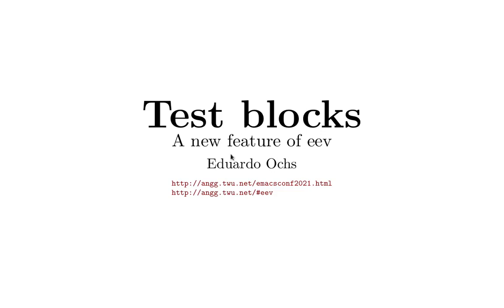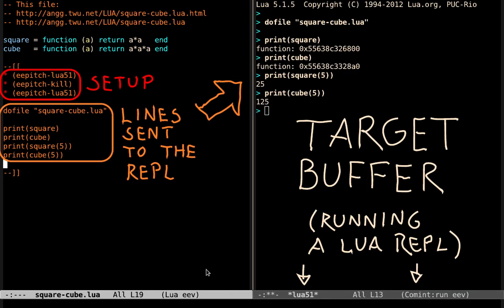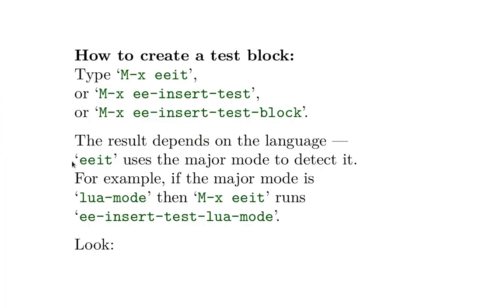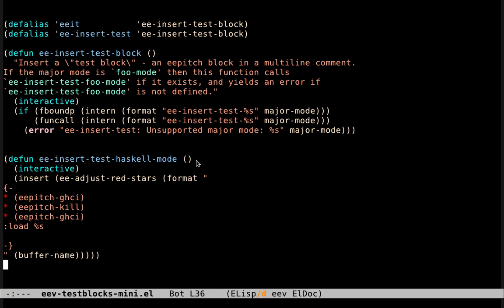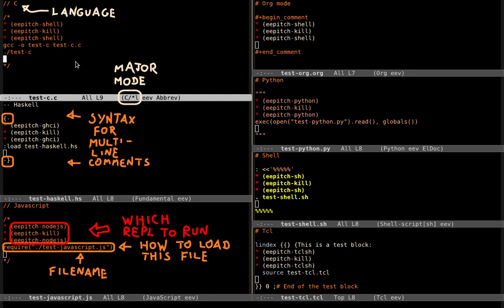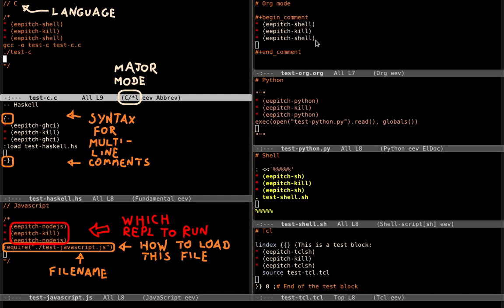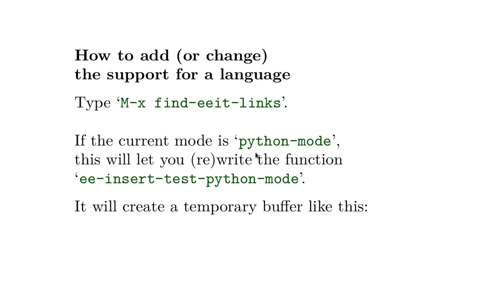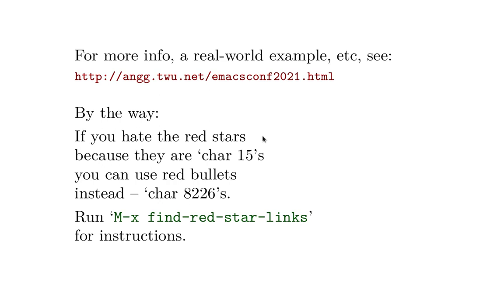EmacsConf 2021: Test blocks - Eduardo Ochs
In this presentation I will show an idea that feels completely obvious once we see it, but that only occured to me after after using Emacs and eev as my main interface to the computer for more than 20 years. Take any interpreted language that supports multi-line comments, and whose interpreter can be run in an Emacs buffer - for example Lua, Haskell, Python, or Julia; let's say just "Lua" from here on for simplicity. So: suppose that we have a Lua script that we wrote, that is called "foo.lua" and that defines lots of functions and defines the classes Bar and Bletch. We can put after the definition of the class Bar a multi-line comment that contains an eepitch block that when executed starts a Lua interpreter, loads the script foo.lua (by running 'dofile "foo.lua"'), and then has several tests for that class and its methods; and we can put another block with tests like that after the class Bletch, and other blocks after some functions. Eepitch allows sending these tests line by line to the Lua interpreter by typing f8 on each line that we want to send, and this lets us create tests that are very easy to understand even without writing comments; this gives us a very quick way to document code by executable tests, that is super-great for experimental code that is still going to change a lot before running the risk of being read by other people.

These multi-line comments with eepitch blocks that run an interpreter and make it load the current file are called "test blocks". The command `M-x eeit' inserts a test block at point, using the major mode to decide the right syntax to use for the multi-line comments and for the "dofile". We can configure the syntax of the test blocks for the current major mode by running `M-x find-eeit-links'; this can also be used to add support for test blocks to more languages (or, more precisely: to more major modes).